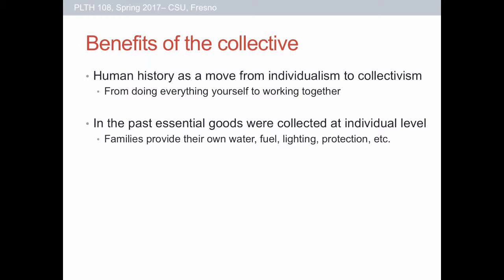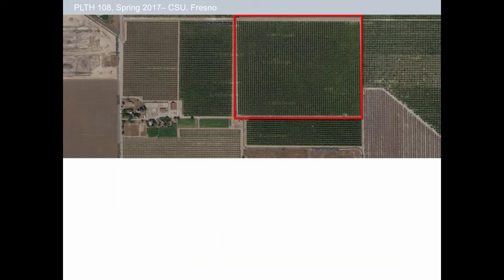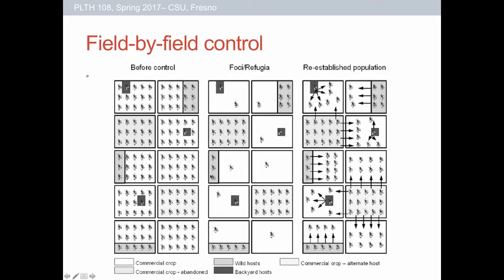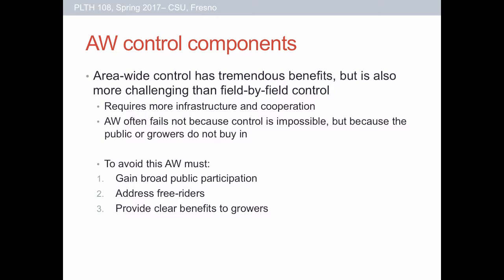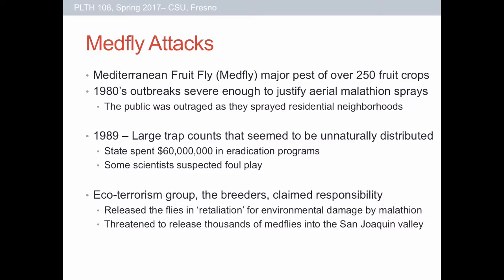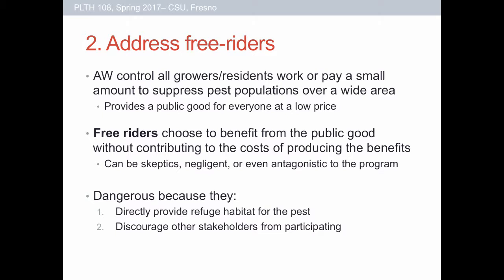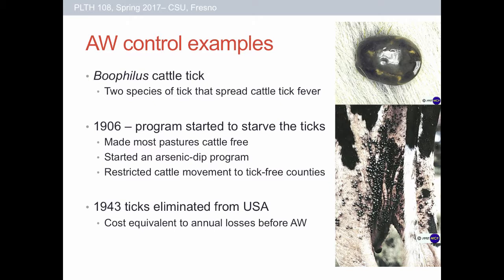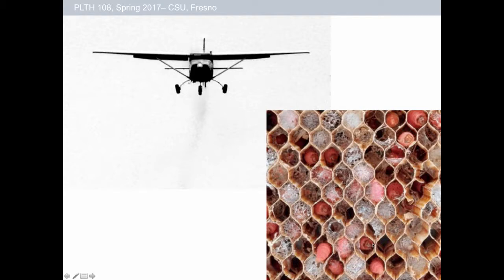PLTH 108 - Lecture - Area Wide Control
Table of Contents:

00:16 - Announcements
01:13 - Benefits of the collective
04:11 - Collective mail example
06:05 - The collective and pest control
08:01 -
09:47 - Area-wide pest control
12:18 - Field-by-field control
14:20 - AW control
14:31 - Field-by-field control
14:32 - AW control
14:32 - Field-by-field control
14:33 - AW control
14:33 - Field-by-field control
14:34 - AW control
15:37 - AW impacts
15:40 - AW control
16:10 - AW impacts
18:40 - AW control components
20:15 - 1. Public participation
20:17 - AW control components
20:17 - 1. Public participation
22:02 - Public participation – Public outrage
22:45 - Medfly Attacks
27:43 - Florida Citrus Canker
29:35 - 2. Address free-riders
32:07 - 3. Provide clear benefits to growers
33:18 - Suppression vs Eradication
34:45 - AW control examples
37:10 - Hawaii AW fruit fly management
39:14 - French Quarter Termites
40:35 - San Joaquin Pink Bollworm Program
40:37 -
40:38 - San Joaquin Pink Bollworm Program
41:45 -
42:15 - Questions?